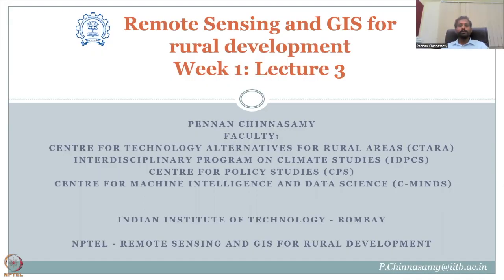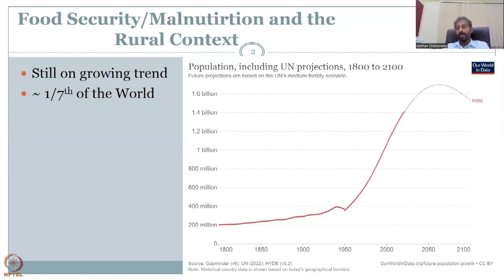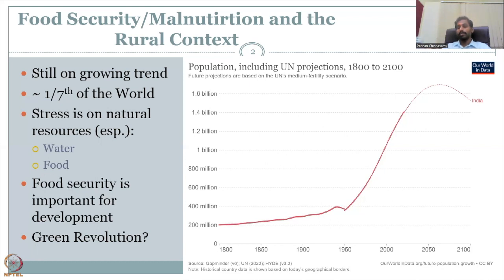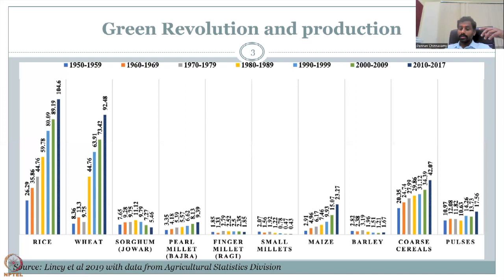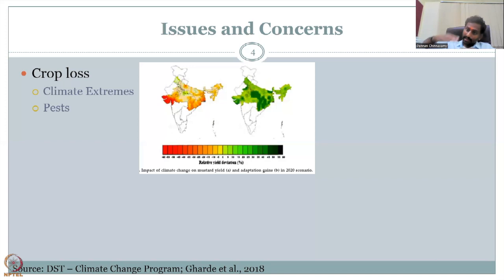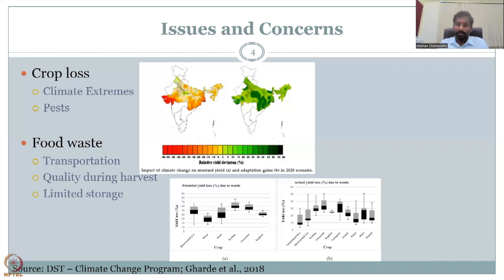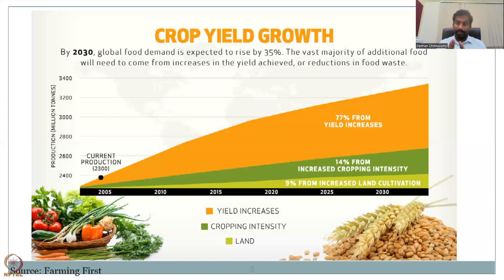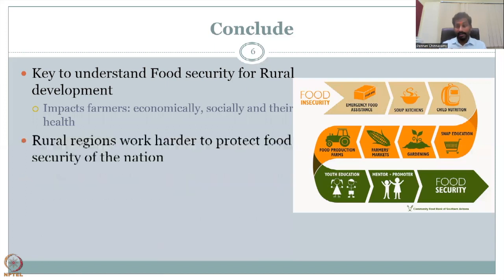Week 1 : Lecture 3 : Food security and issues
Lecture 3 : Food security  and issues